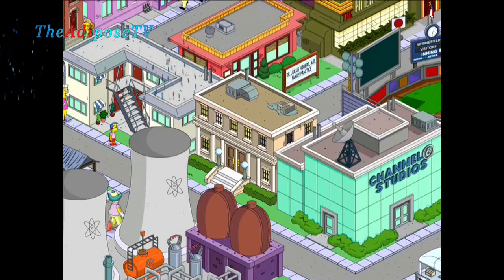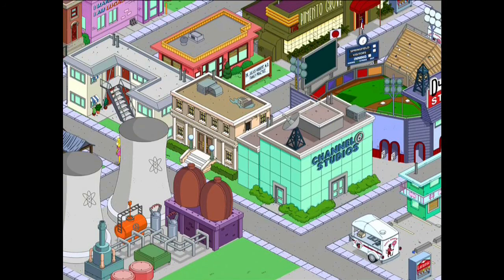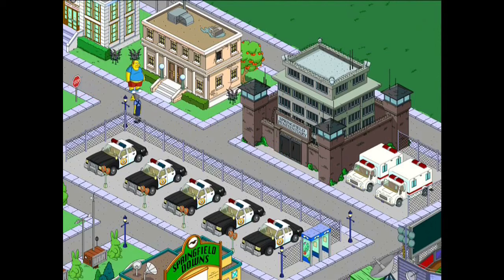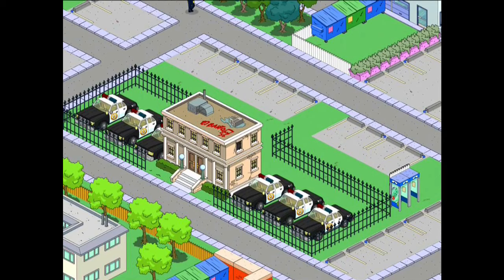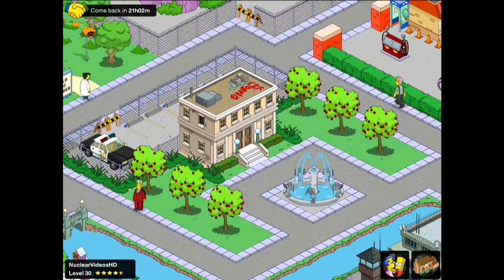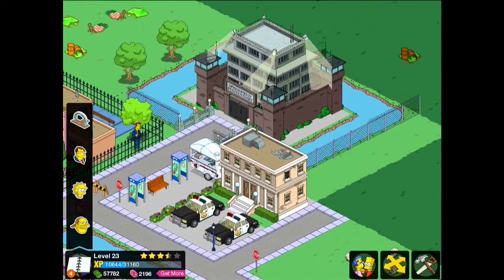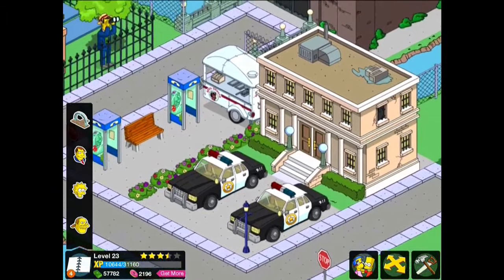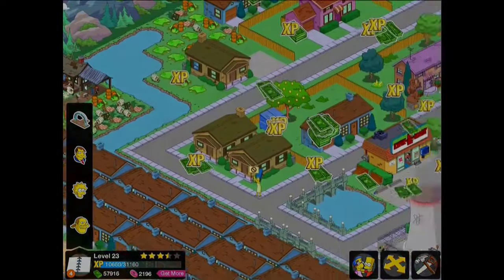Simpsons Tapped out-Police Station-City Design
This video is specifically about how to design your Police Station in the Simpsons Tapped out. The Police Station is an important crime fighting feature of your springfield so it's important to get it right! We will be taking inspiration from some excellent friends across origin before settling on our own design.

This Simpsons Tapped Out tutorial series will help you in all areas of city building and quest completion. I will be looking at city design, how to get free donuts, how to get more xp and get more dollars. This will all be through legitimate methods and with no hacking. The series will also have simpsons tapped out gameplay and simpsons tapped out walkthrough elements too. I will discuss the best buildings, best characers, best missions, best quests and all with high definition - HD - gameplay footage. This game is for the iPad, iPhone, android mobile gaming and is one of the top games in the world for in-app purchases. Getting unlimited donuts isn't possible without an exploit but I will try and teach you how to maximise the amount of donuts you can get through careful money management. Adi

The official simpsons tapped out website describes the game as.
 From the writers of The Simpsons, tap into a city building game that lets you create your own living, breathing Springfield...for FREE.

Recreate Springfield just like you want it, as you help Homer find Marge, Bart and the rest of his family and friends. Complete comic quests like making Apu work ridiculously long shifts at Kwik-E-Mart, growing and harvesting Tomacco on Cletus's Farm, partying down with Duffman at Duff Brewery, and more. Finish jobs and tasks to earn currency and...mmm, donuts. This mobile game is available for iPad, iPhone, Android devices and is also on the google play store.

This video is in no way associated or approved by EA games or any of the networks associated with The Simpsons and is intended for non commercial educational purposes only.